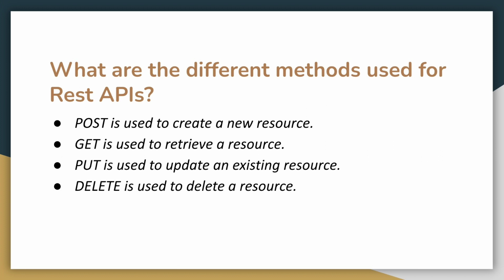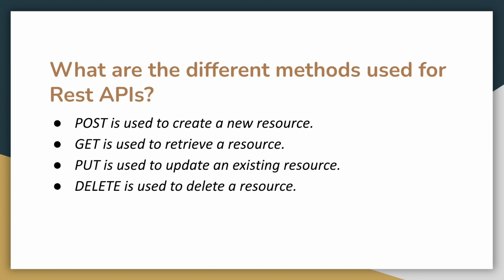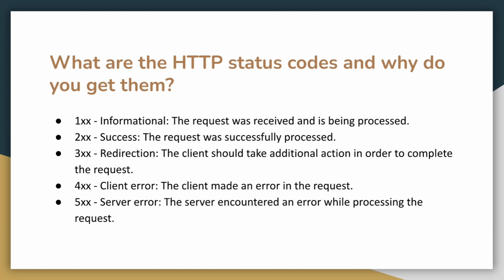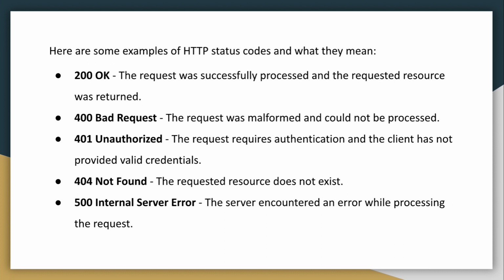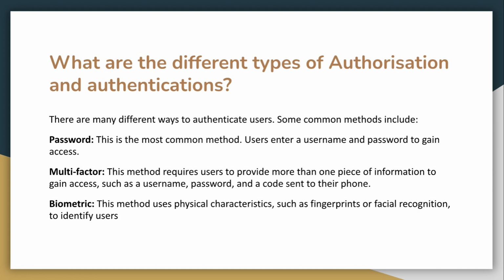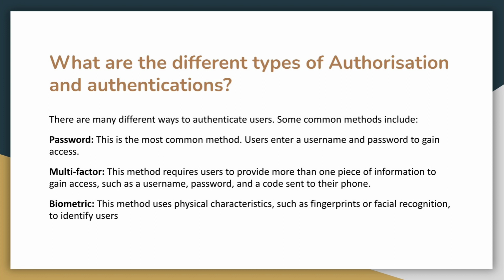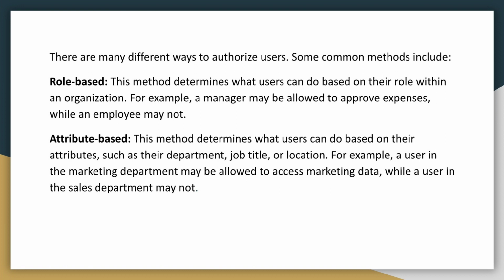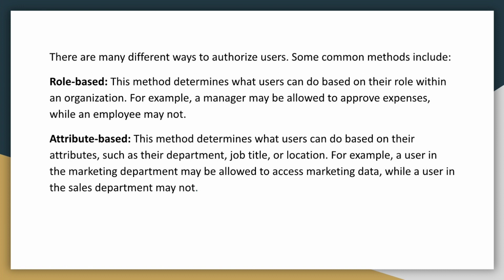Automation Testing Interview Questions and Answers | IntvPrep#1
In an automation testing interview, you may be asked questions about REST APIs, HTTP status codes, and authentication and authorization. Here are some sample questions and answers:

Question 1: What are the different methods used for REST APIs?

Answer: REST APIs use four main methods: GET, POST, PUT, and DELETE.

GET is used to retrieve data from a resource.
POST is used to create a new resource.
PUT is used to update an existing resource.
DELETE is used to delete a resource.
Question 2: What are the HTTP status codes and why do you get them?

Answer: HTTP status codes are three-digit numbers that are returned by a web server in response to a request from a web browser. The first digit of the status code indicates the general type of response, while the second and third digits provide more specific information.

There are five main types of HTTP status codes:

1xx: Informational
2xx: Success
3xx: Redirection
4xx: Client Error
5xx: Server Error

Informational status codes (1xx) indicate that the request was received and is being processed. Success status codes (2xx) indicate that the request was successfully received, understood, and accepted. Redirection status codes (3xx) indicate that further action needs to be taken by the user agent in order to fulfill the request. Client error status codes (4xx) indicate that the request contains bad syntax or cannot be fulfilled. Server error status codes (5xx) indicate that the server failed to fulfill an apparently valid request.

You might get an HTTP status code for a variety of reasons, including:

The request was malformed.
The requested resource does not exist.
The server is overloaded.
The server is down.
In most cases, you can resolve an HTTP status code by correcting the error that caused it. For example, if the request was malformed, you can try re-submitting the request with the correct syntax. If the requested resource does not exist, you can try searching for the resource on a different website. If the server is overloaded, you can try waiting a few minutes and then submitting the request again. If the server is down, you can try contacting the website's administrator to see when the server will be back up.

Question 3: What are the different types of authorization and authentication?

Answer: Authentication is how we verify who a user is, while authorization is how we determine what a user is allowed to do.

There are many different ways to authenticate users. Some common methods include:

Password: This is the most common method. Users enter a username and password to gain access.
Multi-factor: This method requires users to provide more than one piece of information to gain access, such as a username, password, and a code sent to their phone.
Biometric: This method uses physical characteristics, such as fingerprints or facial recognition, to identify users.
Once a user has been authenticated, we need to determine what they are allowed to do. This is done through authorization. There are many different ways to authorize users. Some common methods include:

Role-based: This method determines what users can do based on their role within an organization. For example, a manager may be allowed to approve expenses, while an employee may not.
Attribute-based: This method determines what users can do based on their attributes, such as their department, job title, or location. For example, a user in the marketing department may be allowed to access marketing data, while a user in the sales department may not.

These are just a few sample questions that you may be asked in an automation testing interview. By being prepared for these types of questions, you can increase your chances of getting the job.